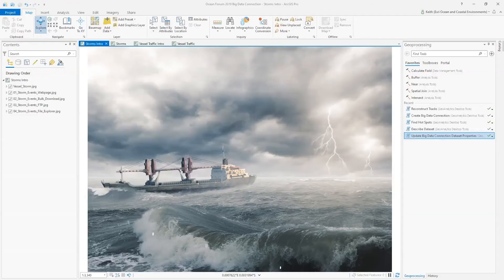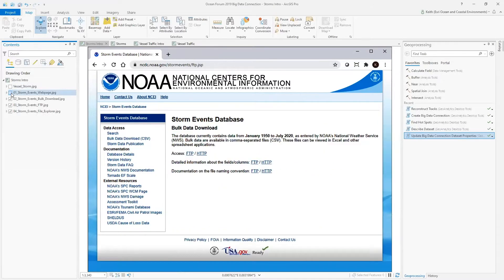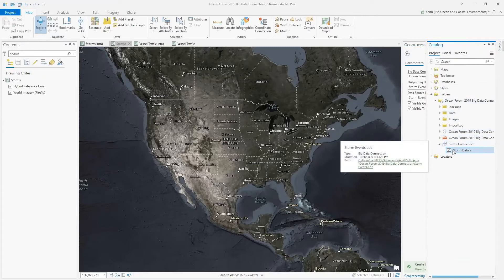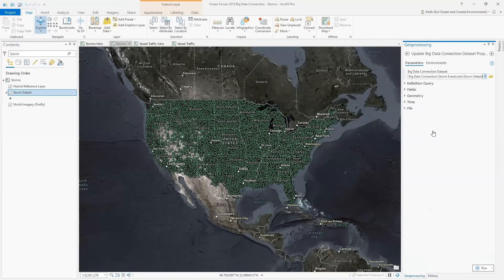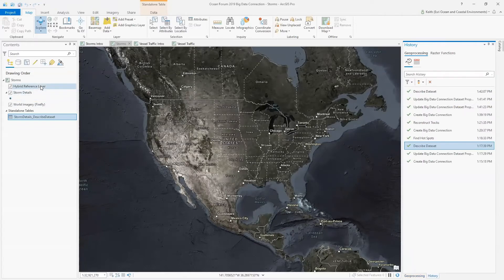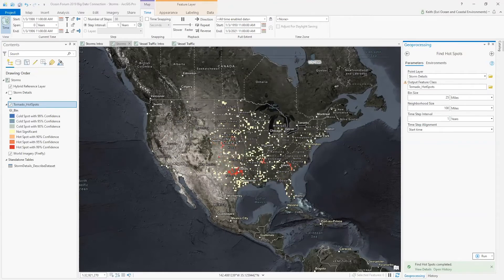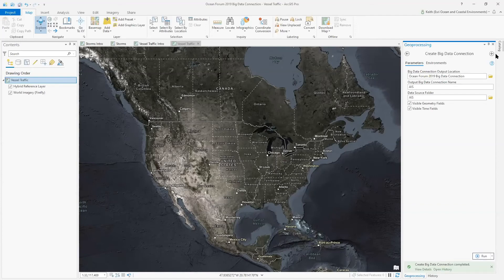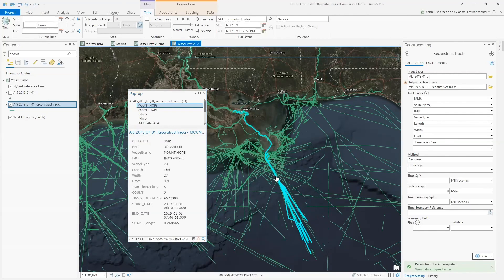Big Data on the Land and the Sea (Vessel Traffic and Severe Storms Database)